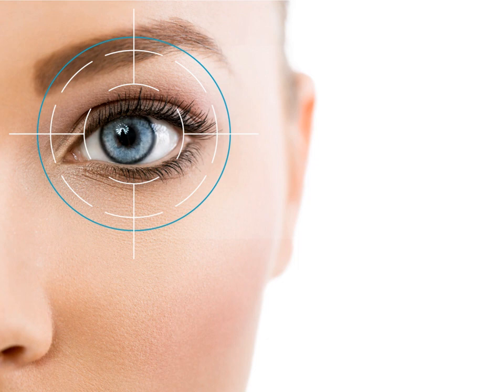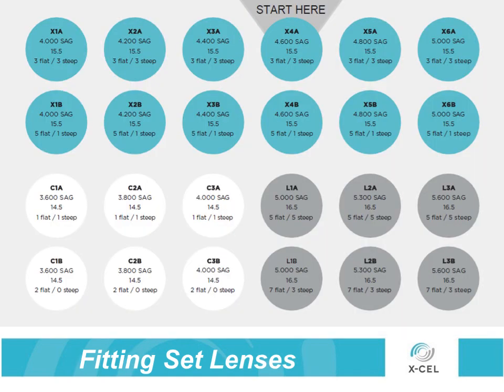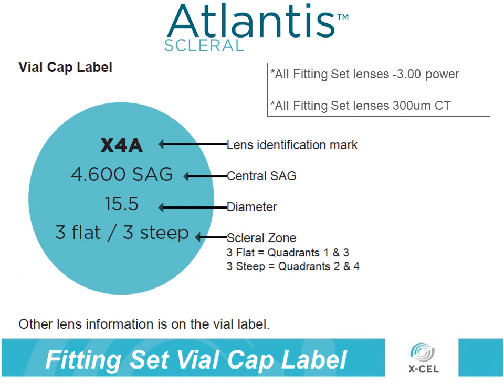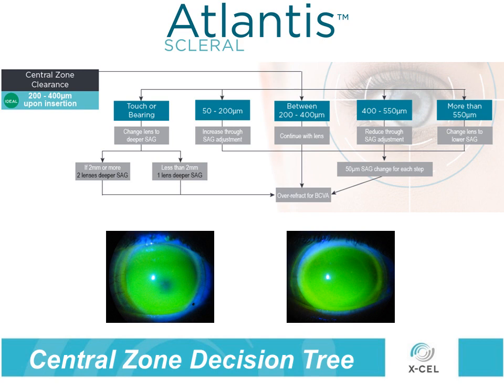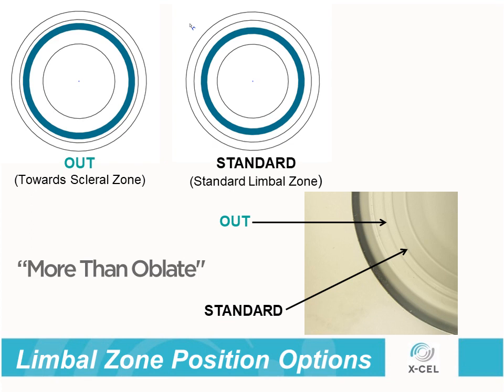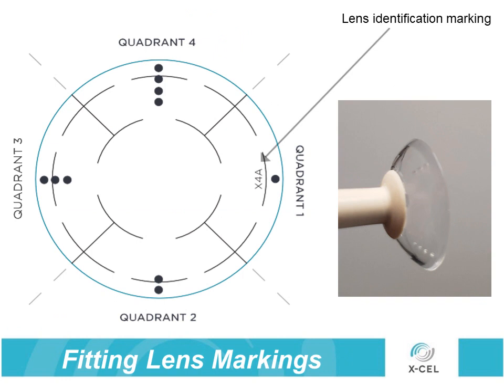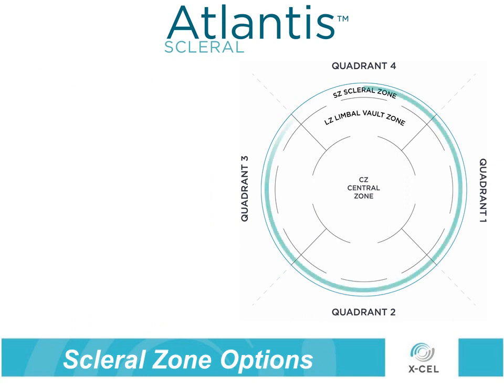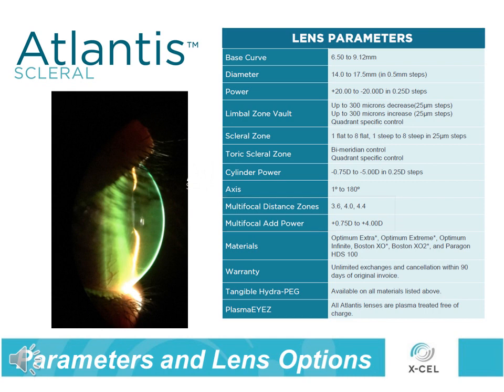Atlantis Scleral - Fitting the New Features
Sit back and enjoy a narrated tutorial on the newest features of the Atlantis Scleral lens. Atlantis is now truly customizable with independent zone design options for any corneal SAG or scleral shape. During this narrated tutorial we will discuss how to fit the new features:

Quadrant-specific scleral zone
Quadrant-specific limbal zone
14.5 diameter for normal corneas
Up to 17.5 diameter for deep SAGs
Oblate multifocal design